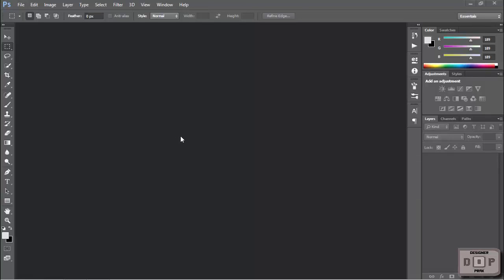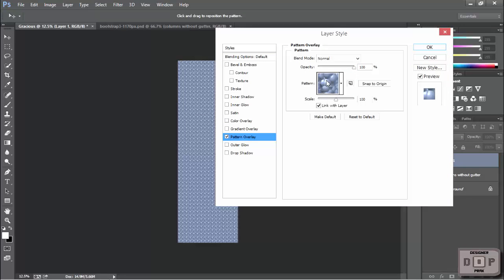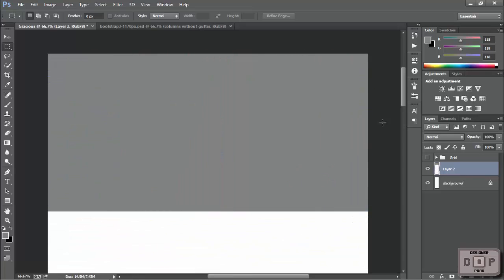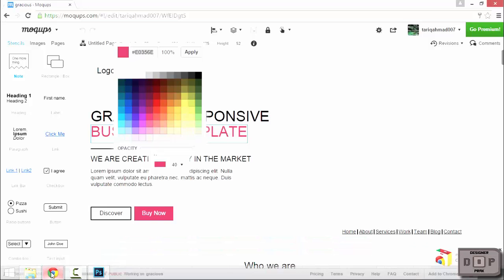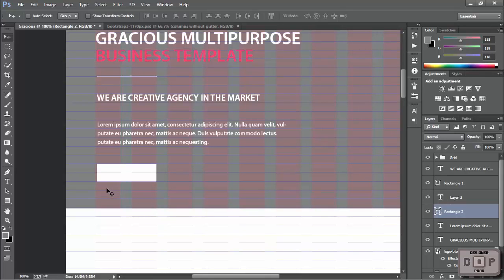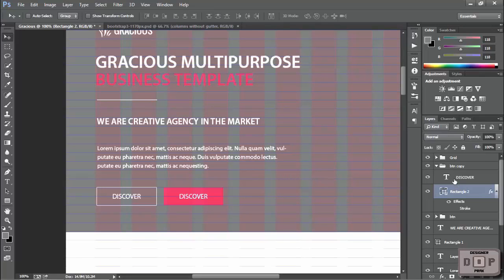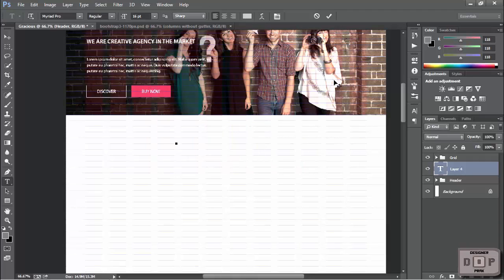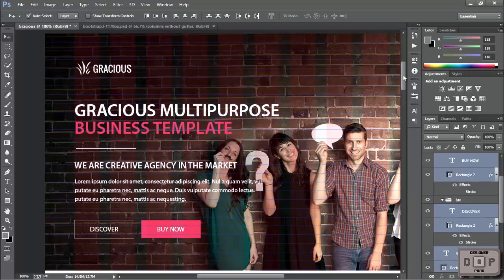How to Create PSD Templates Using Grid System in Photoshop - Header Section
How to Create PSD Templates Header Section
How to Create Photoshop Templates
How to Create PSD Templates
How to Create PSD Templates using 960 Grid System
How to Create Photoshop Templates using Bootstrap Grid System
PSD Template Design with Bootstrap Grid Layout
Photoshop Tutorial for web design
960 Grid System Photoshop Tutorial for Web Design
Bootstrap Grid System Photoshop Tutorial for Web Design